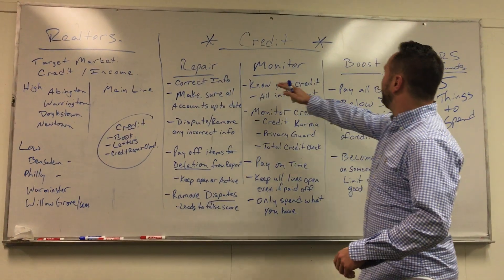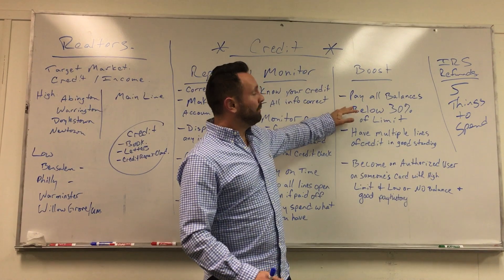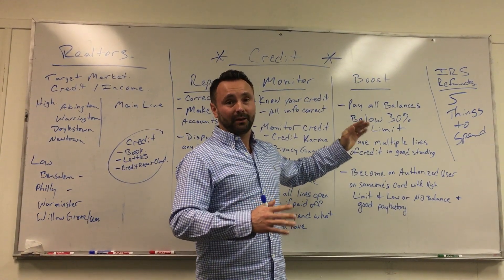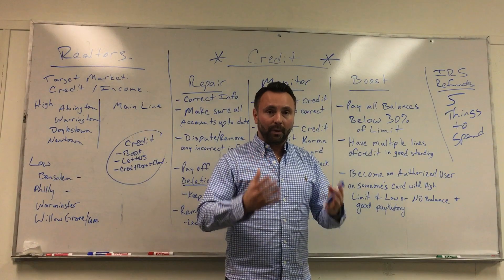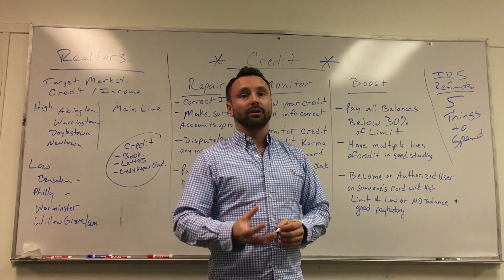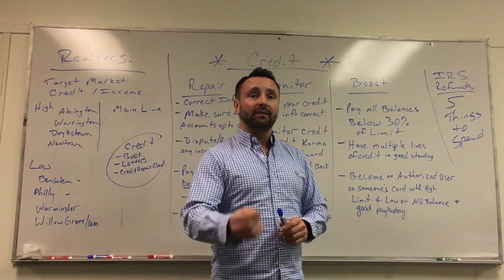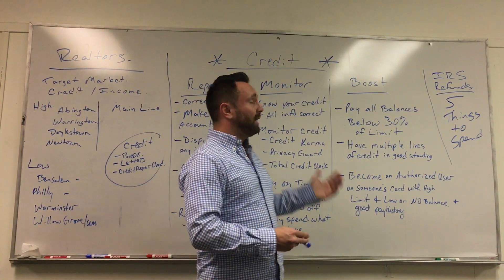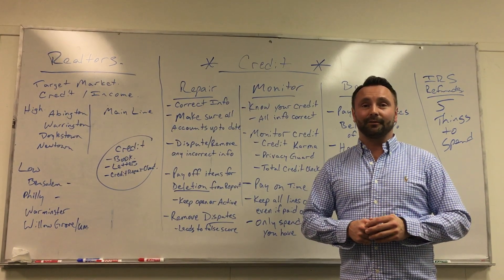Premium Mortgage Video 3 Boost Credit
Boosting Credit, not as hard as you might think.  Boosting credit can be as easy and paying a balance down or making sure to dispute things on your credit that you know are not yours.  If you need a quick boost, and have a close friend or family member, you can have them make you an Authorized User on one of their cards, as long as they have a LOW balance to limit ratio, again, keeping that balance below 30% of the card limit.